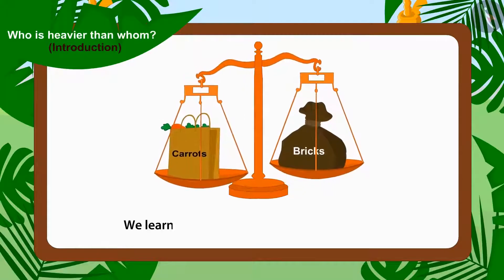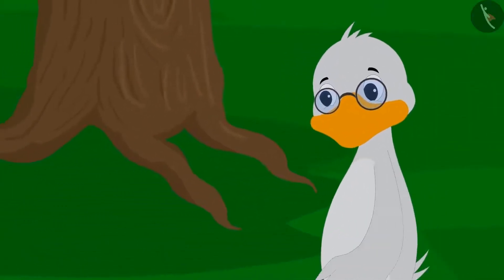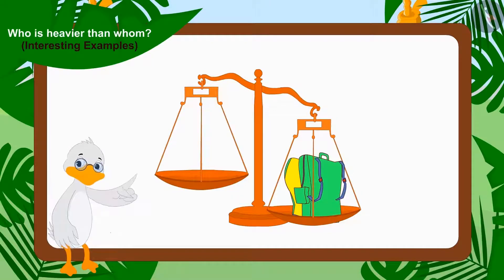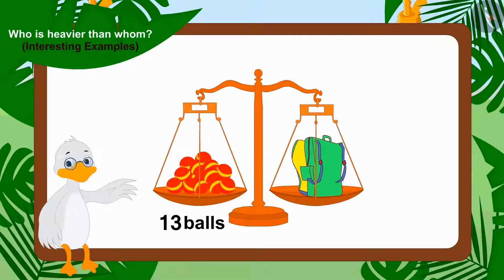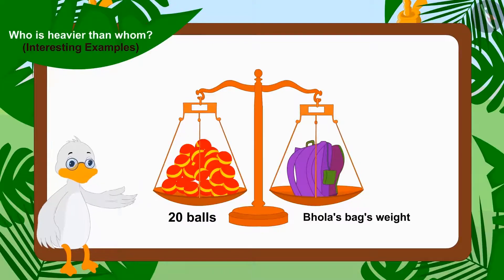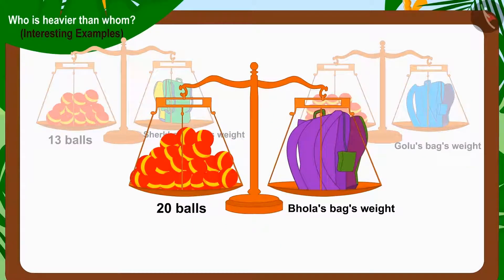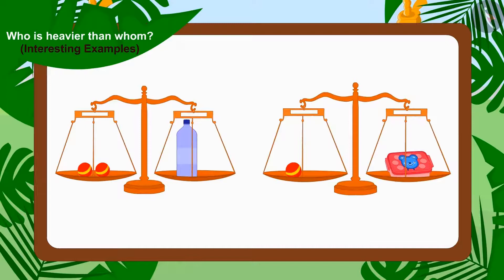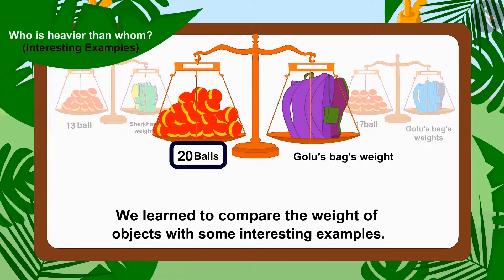Class - 3 Maths Chapter - 8 Who is Heavier? (part 2) cbse ncert english medium